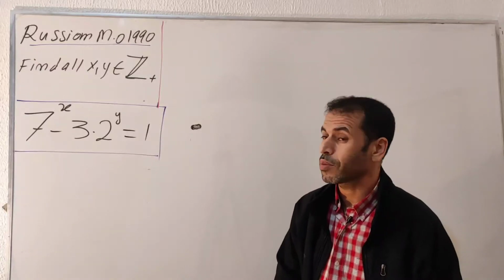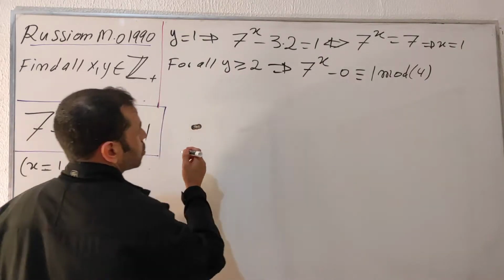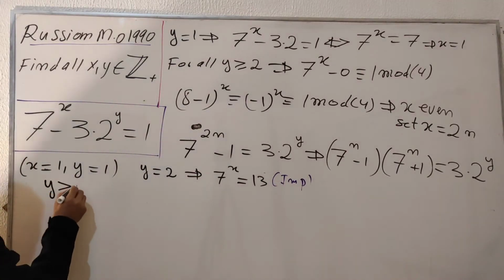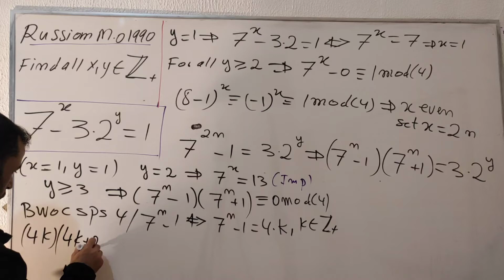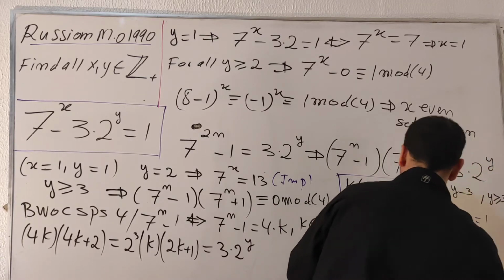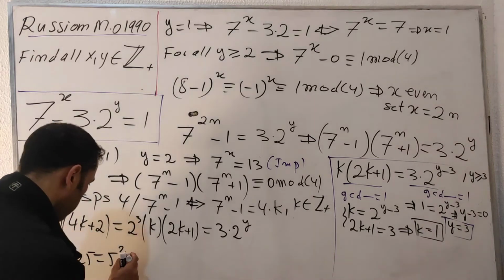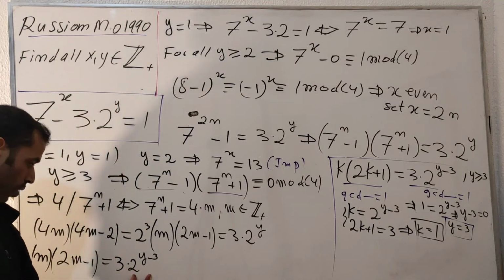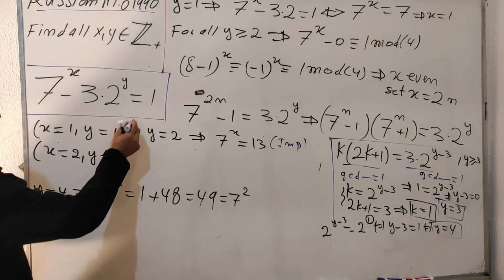Russian mathematical Olympiad number theory equation 1990